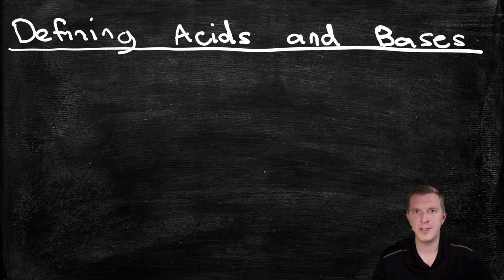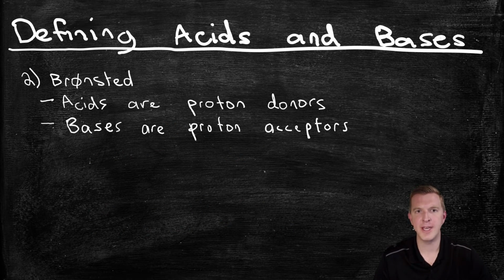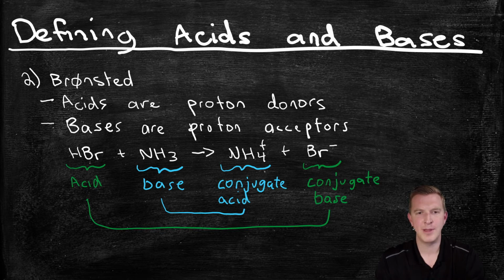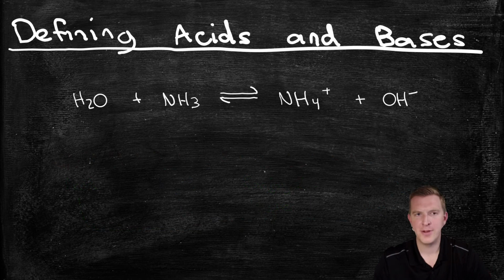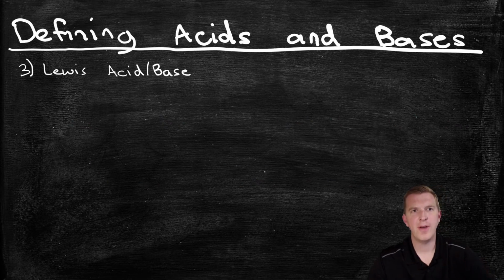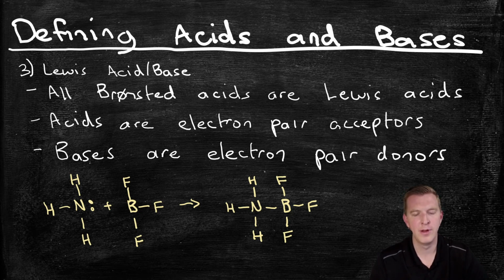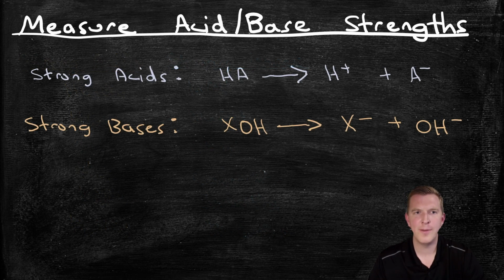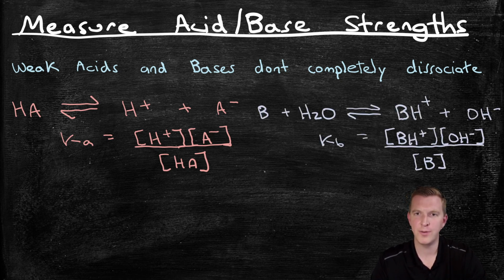Struggling with Acids/Bases? Learn them in 10 minutes | AP Chemistry | General Chemistry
Learn the basics you need to understand about Arrhenius / Bronsted / Lewis Acids in less than 10 minutes.